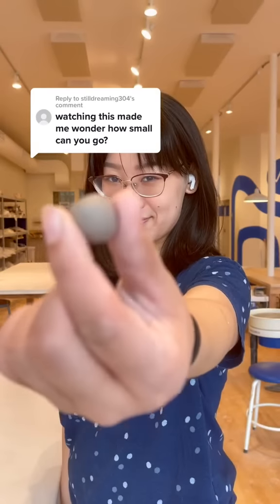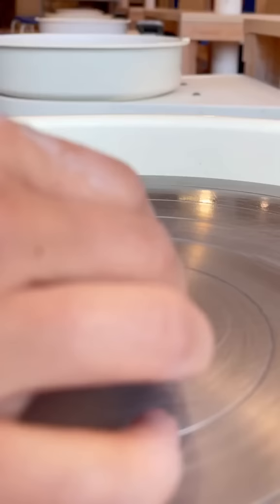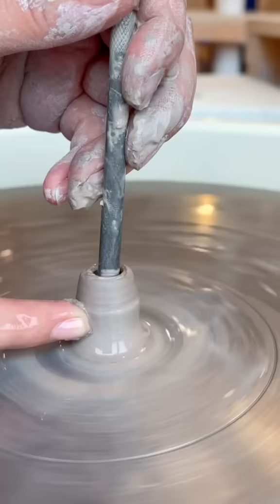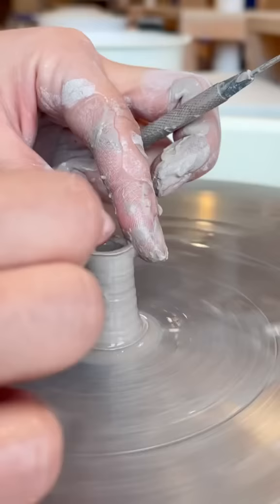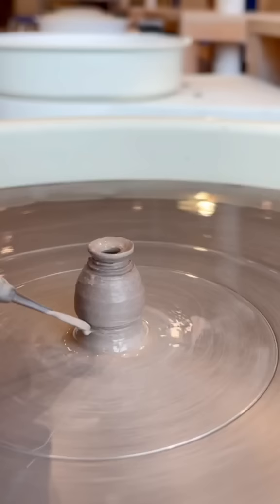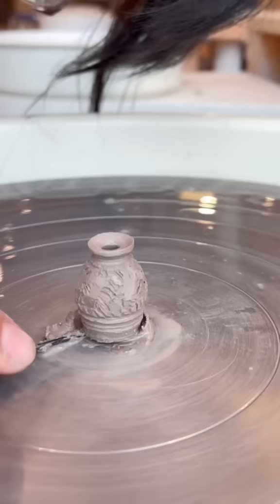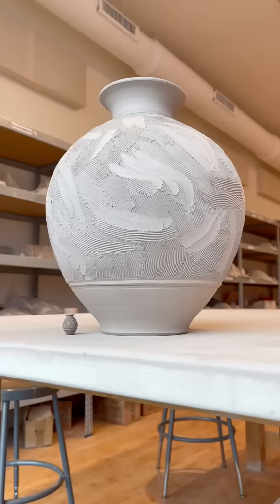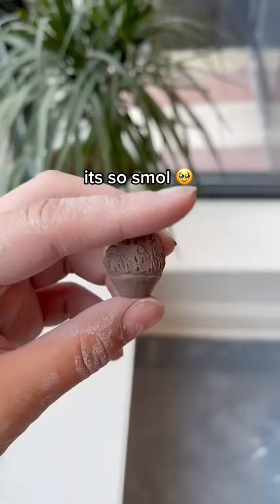Making a Tiny Pot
Thought I'd take a crack at making a super small pot! This is a reupload from my TikTok page @saramics.pottery from 5/9/22.